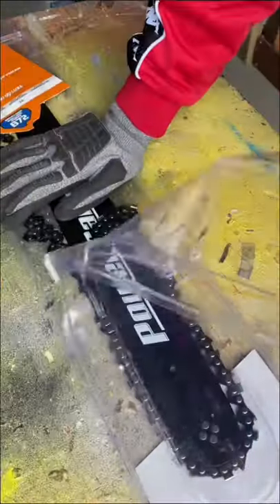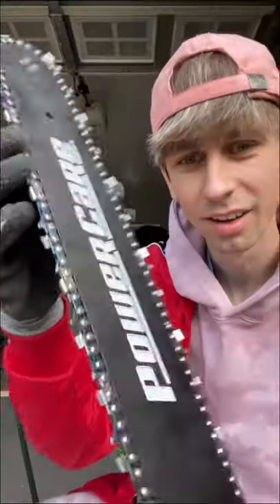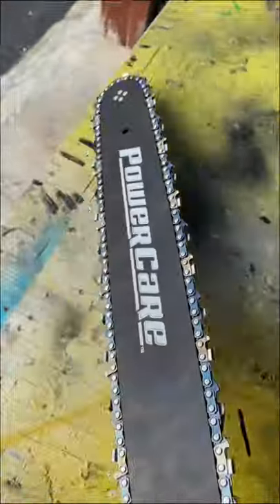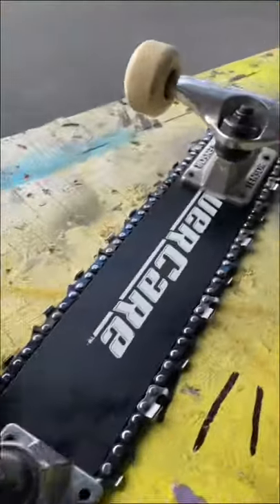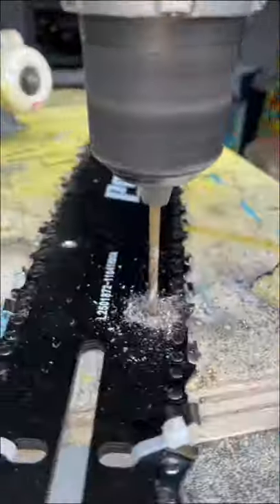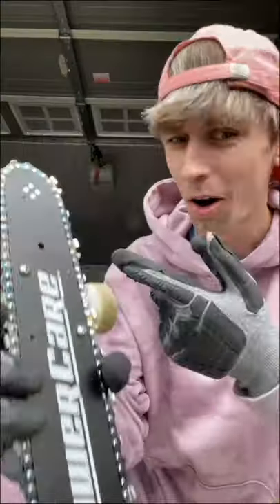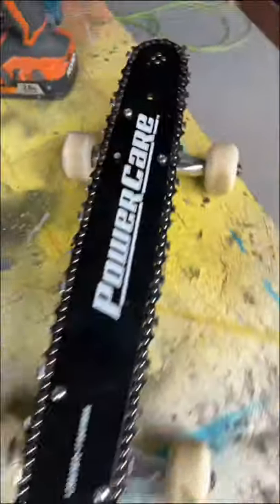Crazy Chainsaw Skateboard!? 🚨🚨